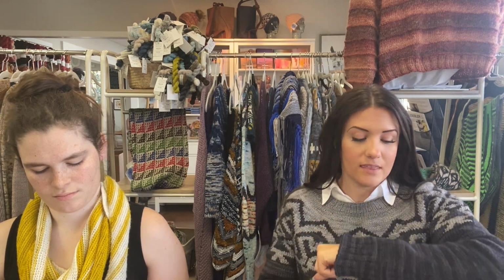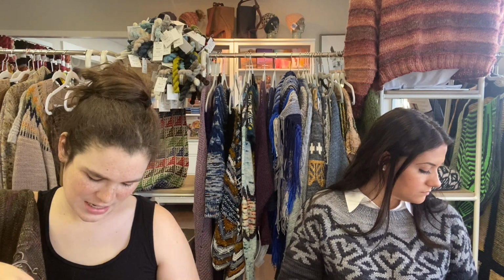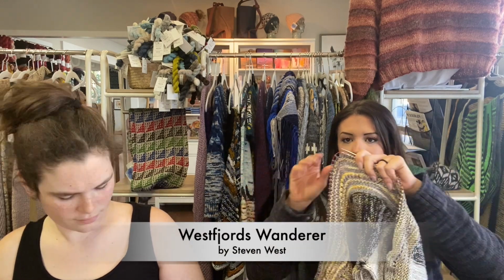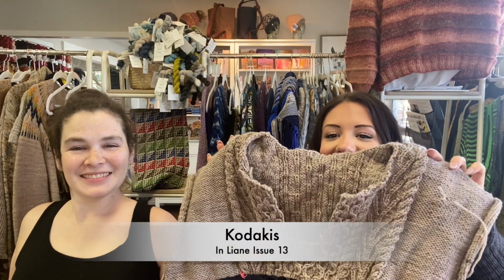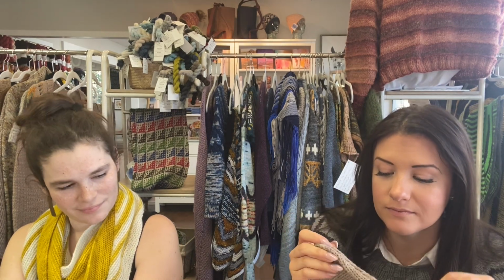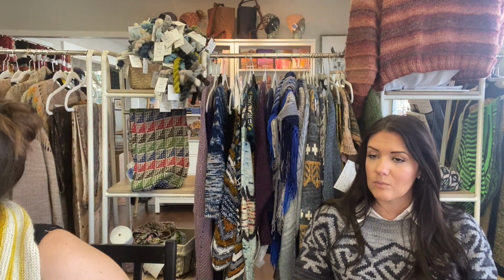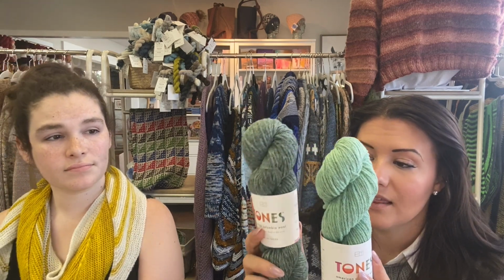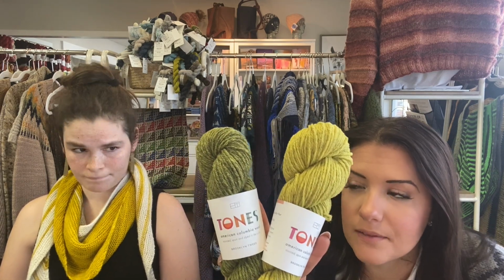Episode 102: New Yarn :)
This is another episode with Sharon and Becky.  We chat about WIPS, FOS, and new yarn.

Finished Objects
Yesteryears by Maxim Cyr

Wips
Float Side by Wool and Pine
Kodakis in Laine issue 13
Test knit for Caitlin Hunter
Westfjords Wanderer by Steven West

New yarn
Tones by Brooklyn Tweed

Sweater KAL - info on the website!

Don't forget - now open till 8pm on Thursdays with Sit and Stitch!

Be sure to tune into our Tuesday and Friday Morning Live Videos on Instagram!

Sharon

Shop Hours Tuesday through Saturday 10am-5pm
Thursday Knit Night 5pm-8pm
Closed Sunday and Monday